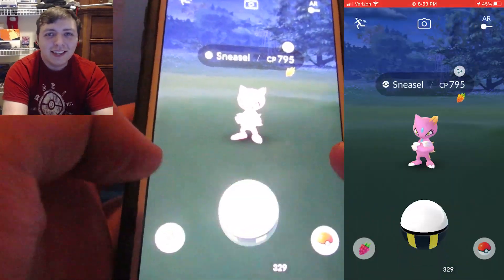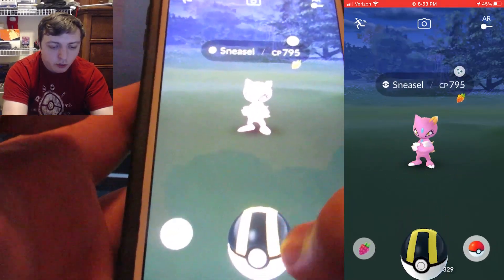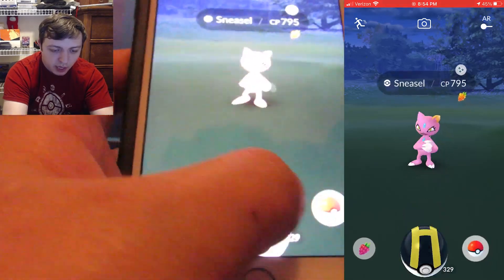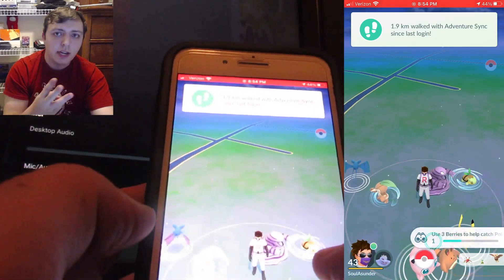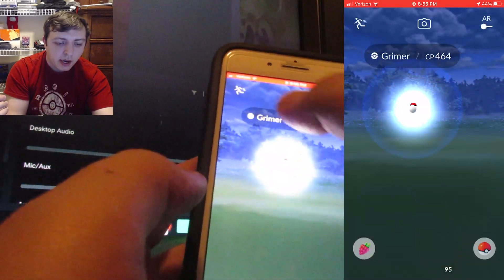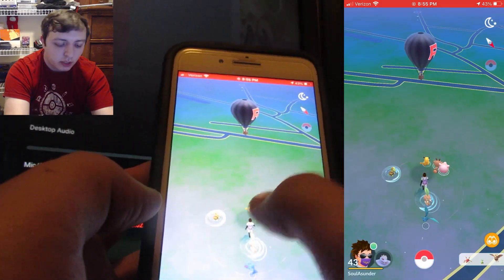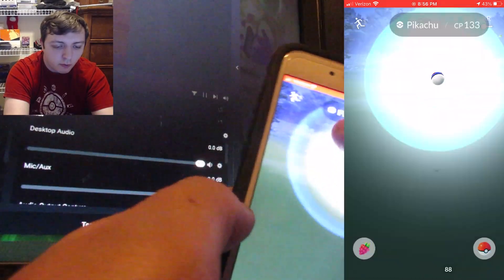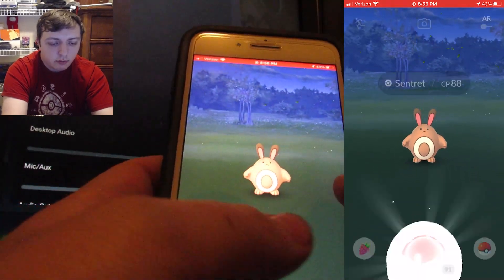Skip the Catch Animation | Pokémon GO | Trainer Handbook Tip #1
Learn to quick catch in Pokémon Go. This is, in my opinion, the most important tip to know and understand as a trainer.